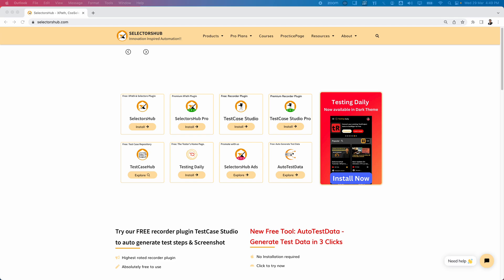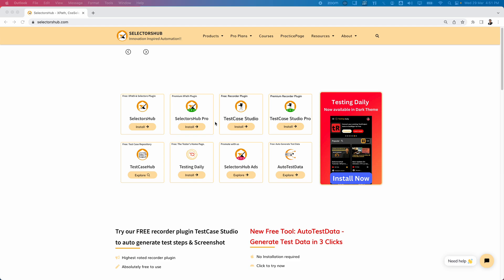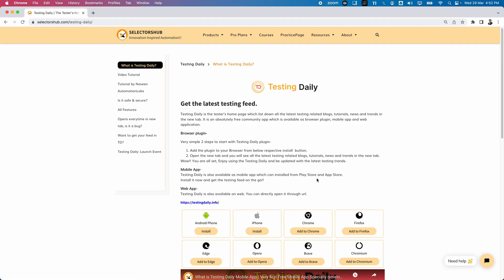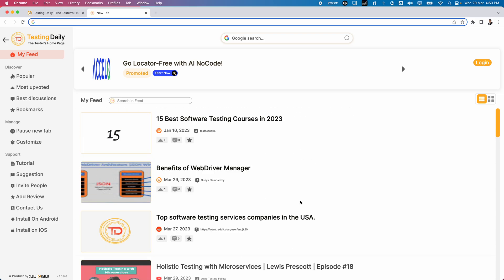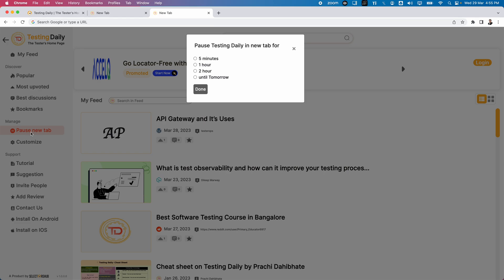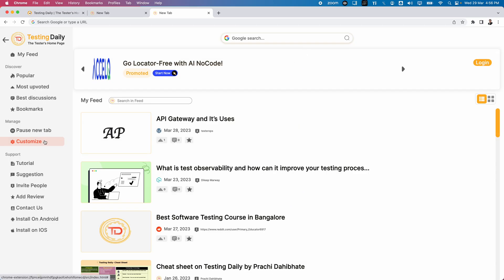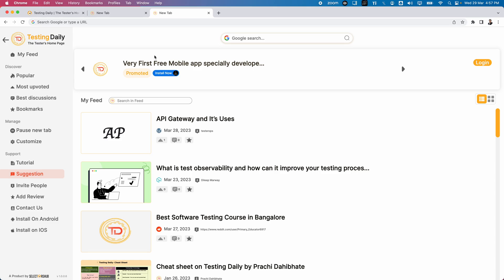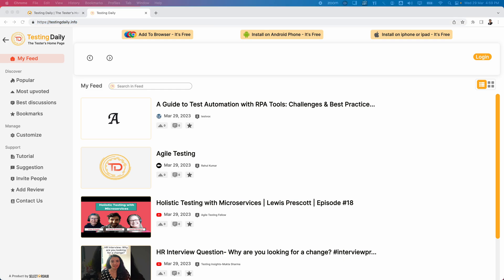SelectorsHub Tools | Testing Daily | The Tester's Home Page | Free Tool